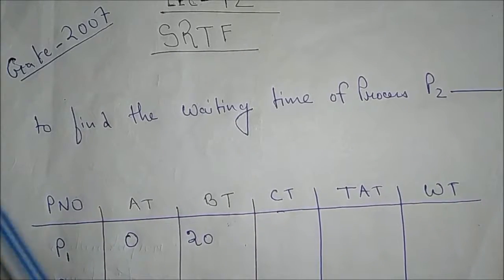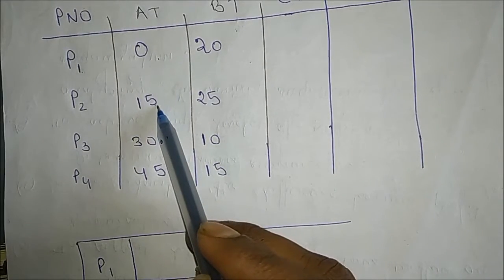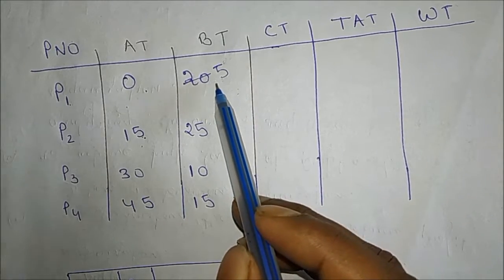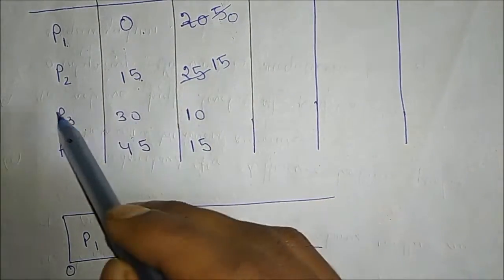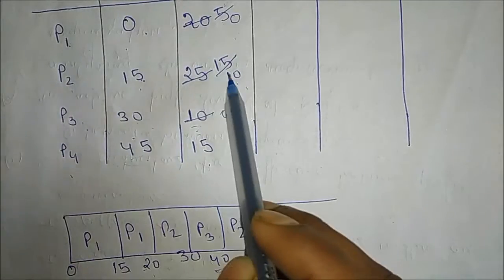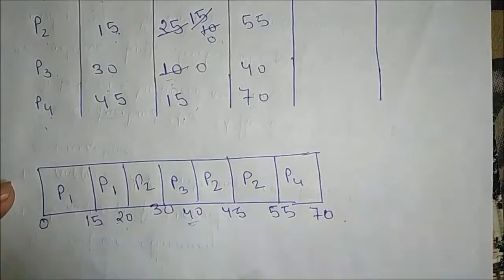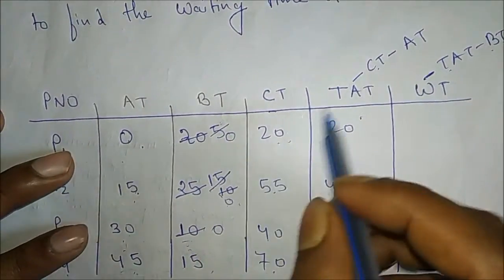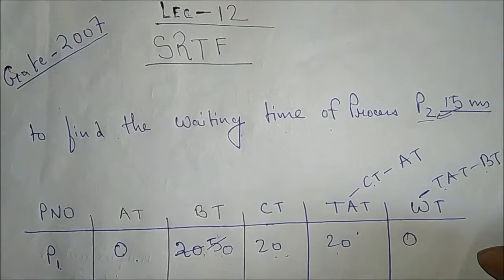12 GATE 2007 Paper(CS) SRTF(Shortest remaining time first)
This video is about GATE 2007 Question on SRTF.